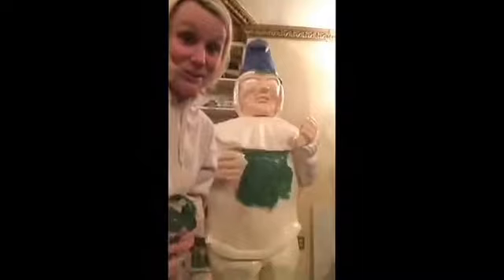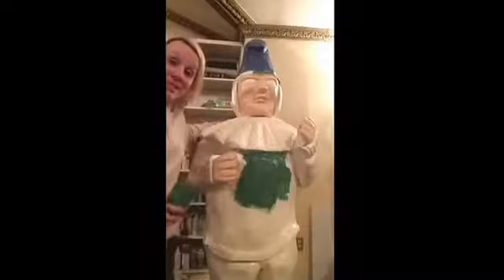Painting of Punch Cigar Store Figure Statue from Fall Creek Gallery